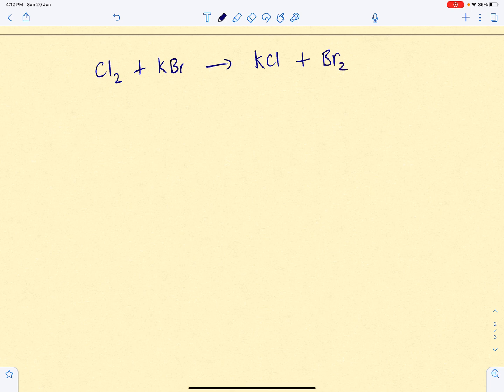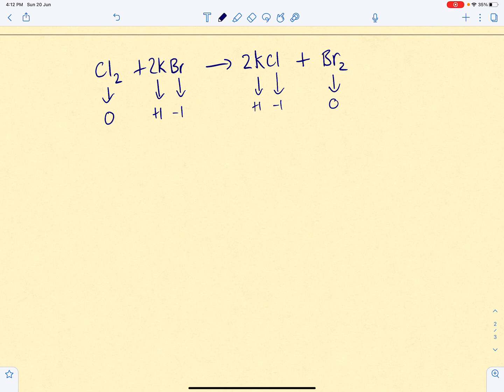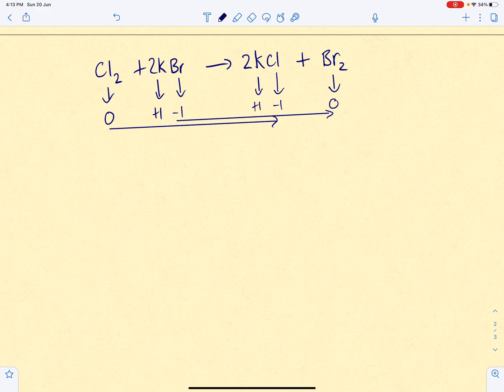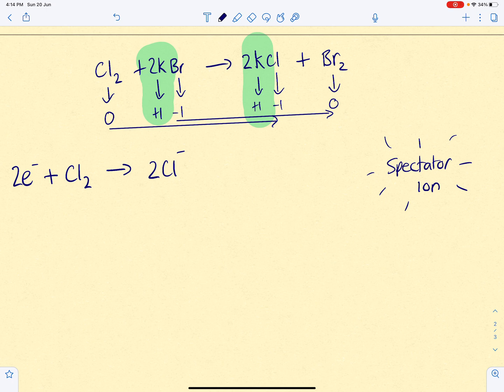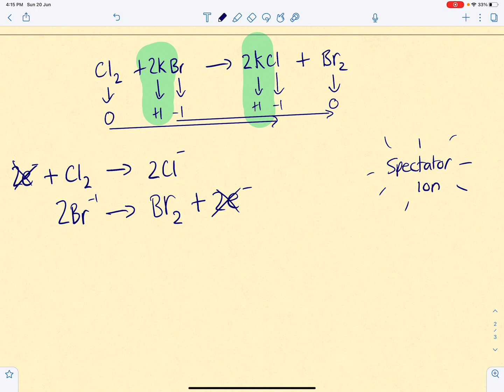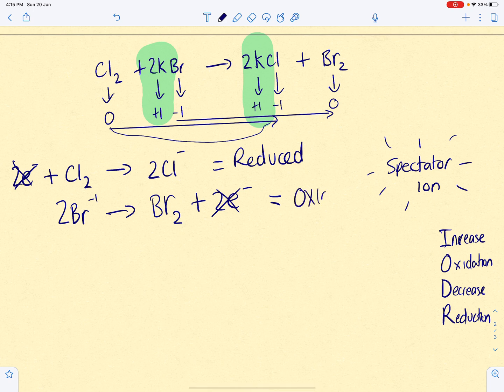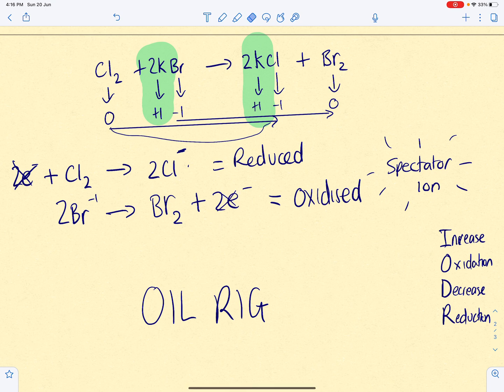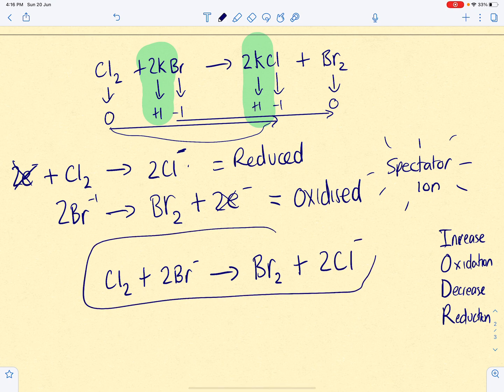Spectator ions in redox reactions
In this video, we will look at how we identify and deal with spectator ions when writing ionic equations.